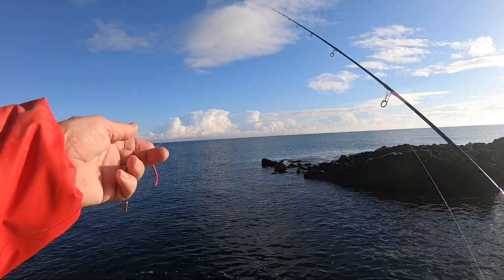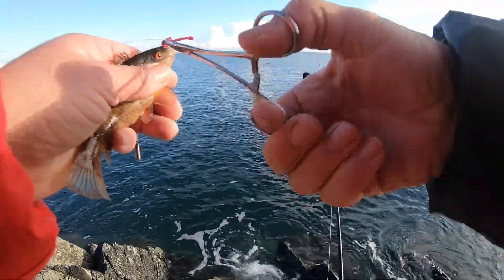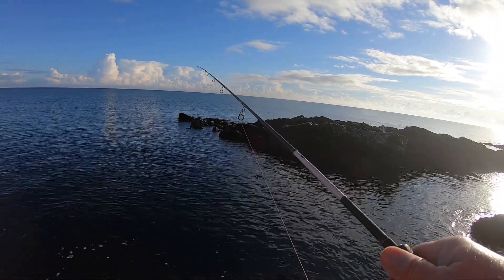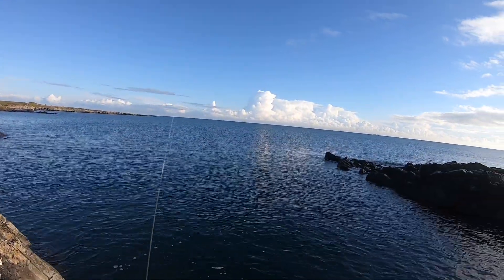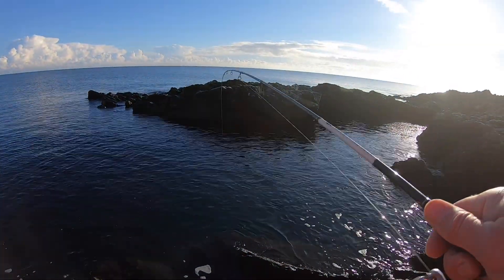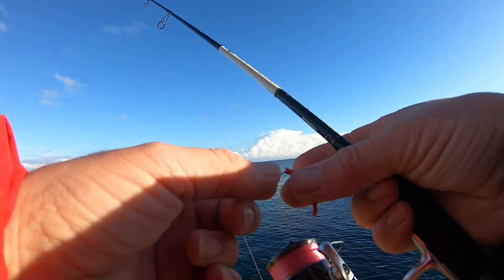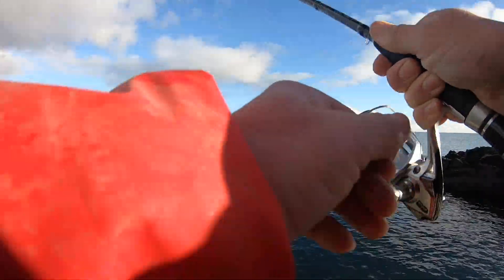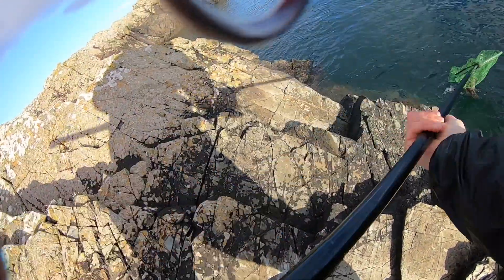Winter Wrasse, lrf & hrf.